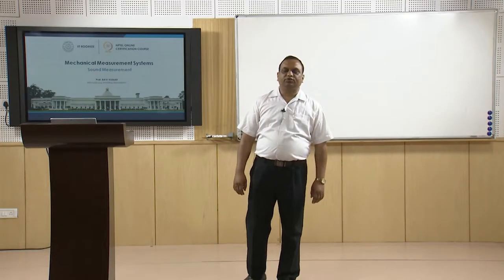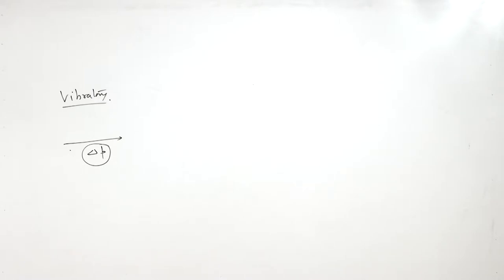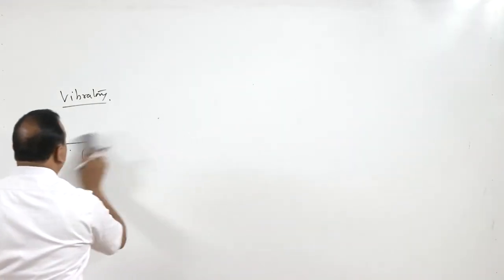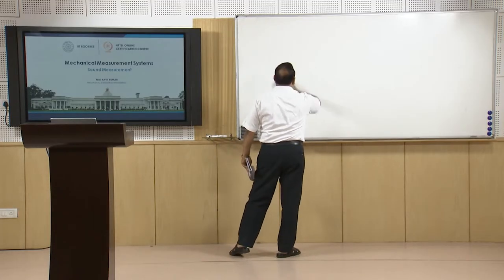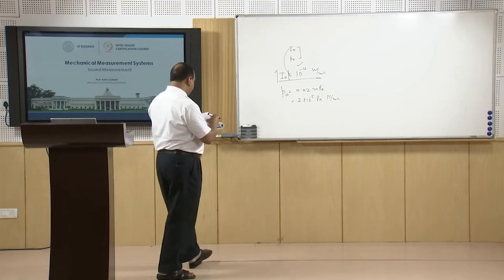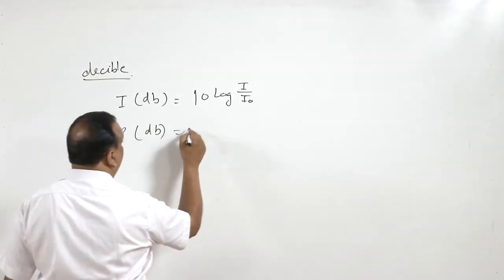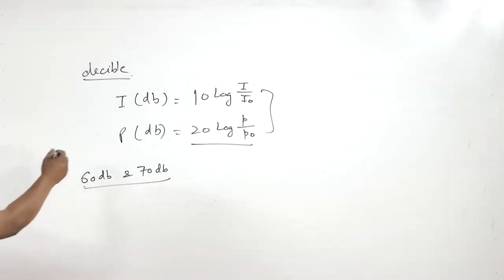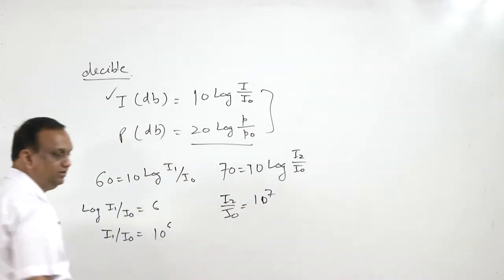Lec 36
Lecture Series on mechanical measurement systems by Prof. Ravi Kumar, Department of Mechanical & Industrial Engineering, Indian Institute of Technology Roorkee, Uttarakhand, India